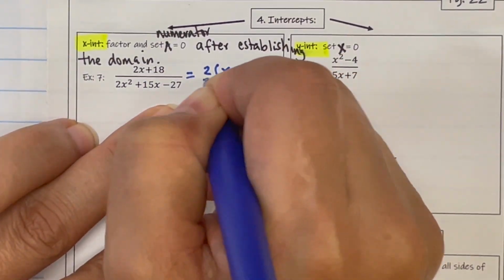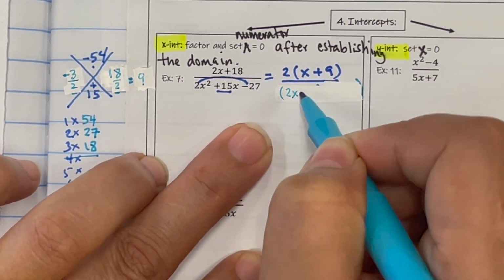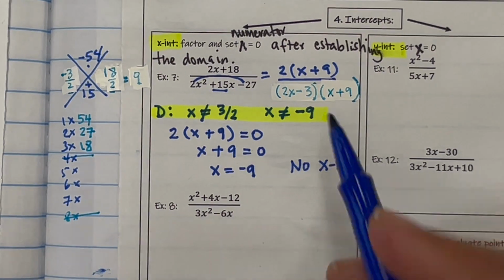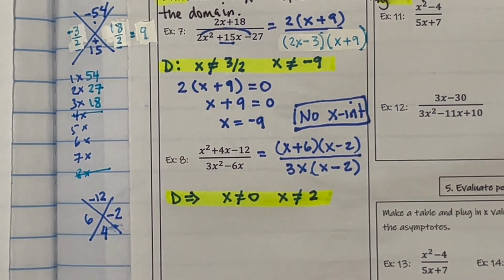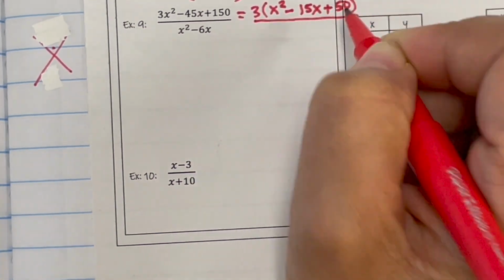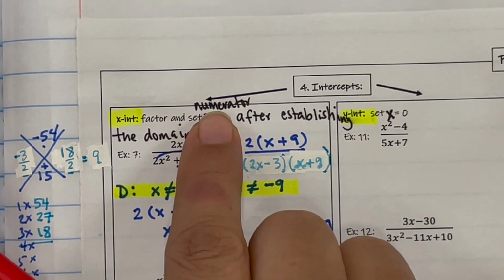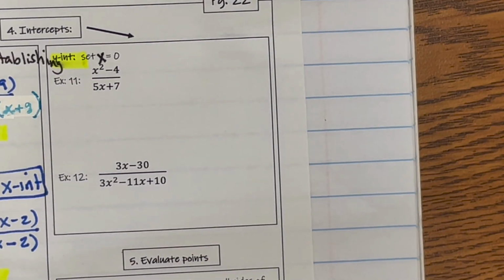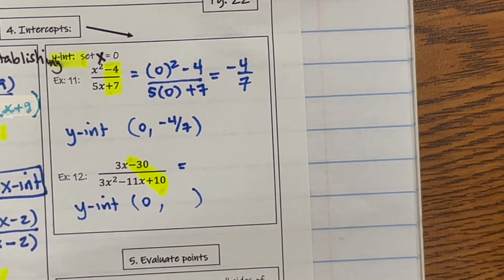GRAPHING RATIONAL FUNCTIONS intercepts